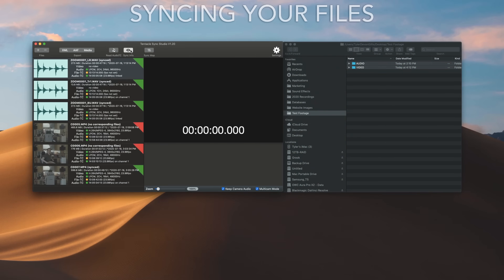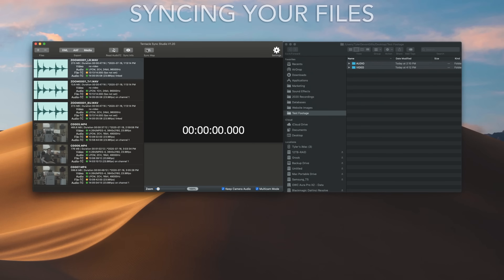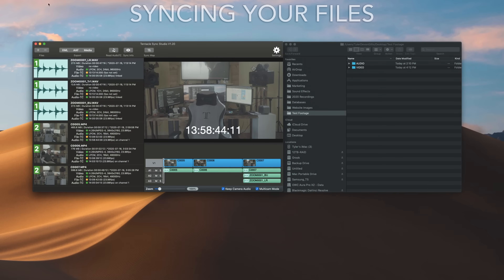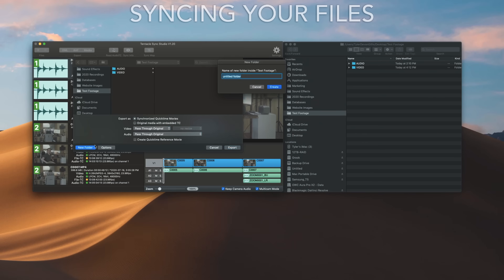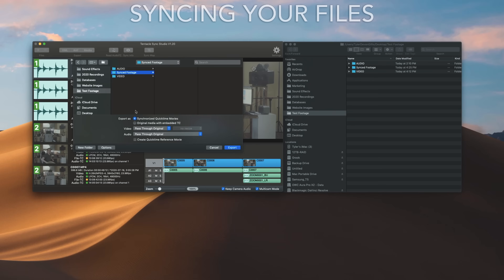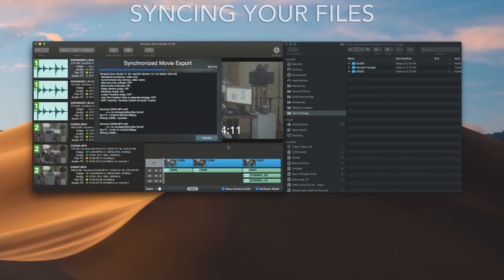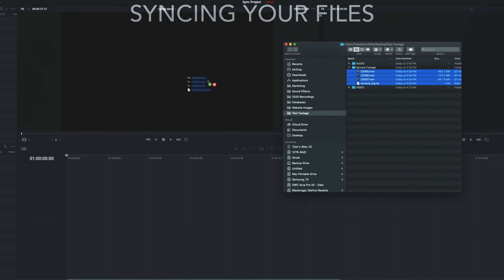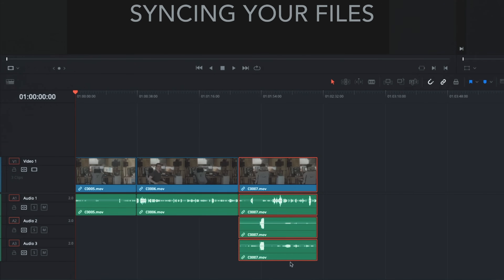How To Use Tentacle Sync & Tentacle Sync Studio Timecode Generators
In this video, we show you how to use the Tentacle Syncs and the Tentacle Sync Studio Application to sync multiple cameras in your timeline.

⏱Time Stamps⏱
Intro - 0:00
0:22 - Sync Your Files Sync Studio
1:37 - Sync Your Files Video Editor
1:53 - The Hardware
2:26 - Timecode Sounds Terrible
2:47 - Mounting Tentacles
3:04 - Real World Use
4:05 - Battery life

tentacle sync tutorial
tentacle sync e